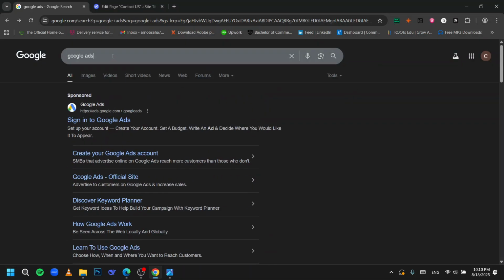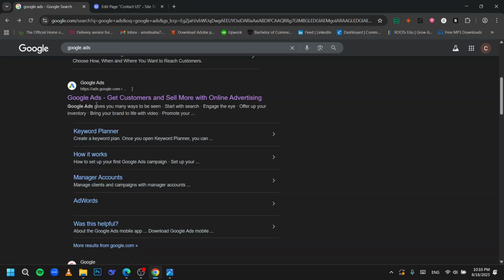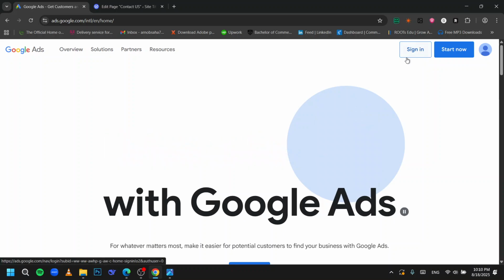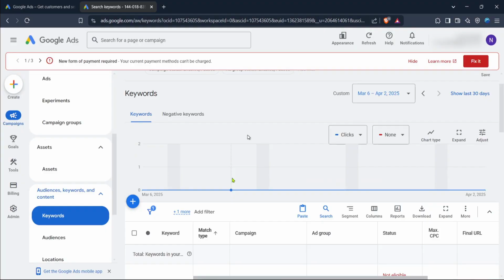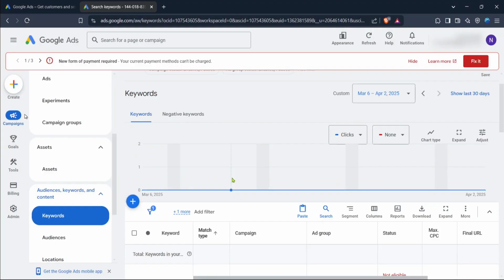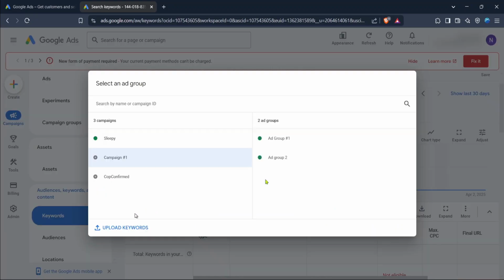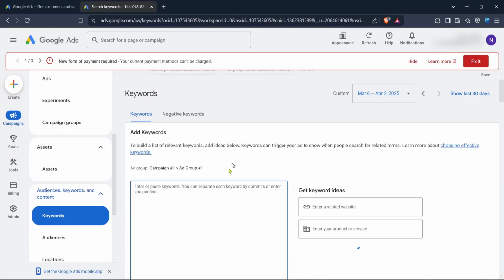How to Do Google Ads Keyword Research 2025 (fast & Easy)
- How to Do Google Ads Keyword Research
In this video, I’ll show you how to do Google Ads keyword research step by step to find the best keywords for your campaigns. You’ll learn techniques for keyword analysis, search volume evaluation, and competitor research to optimize your Google Ads performance and drive more traffic to your website.